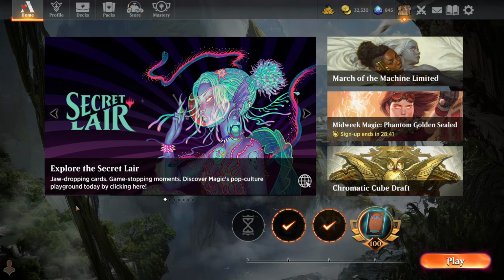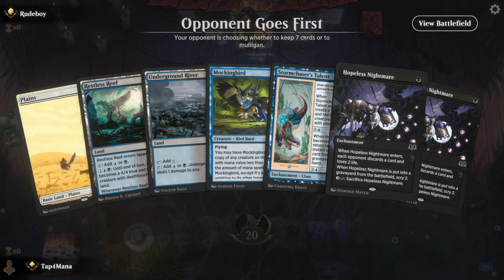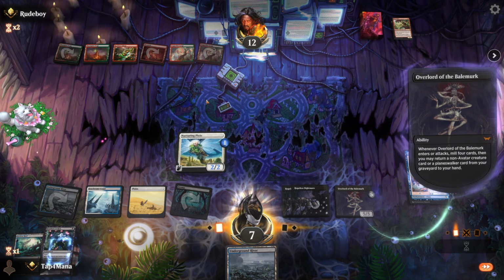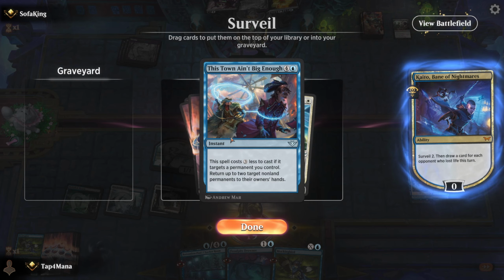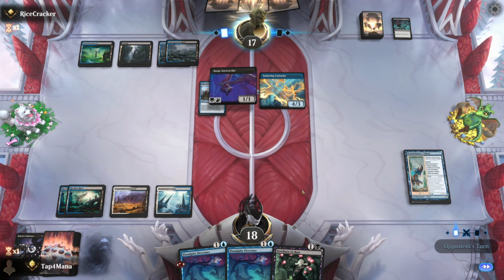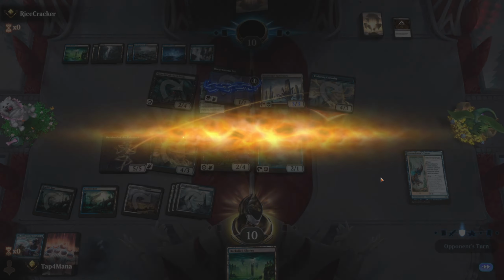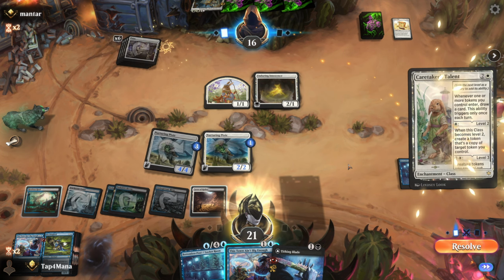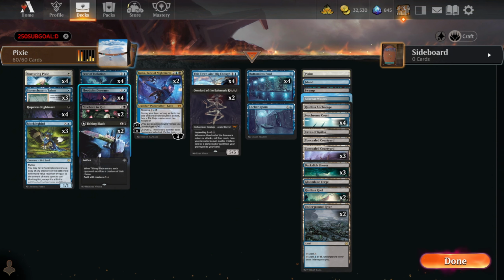COMPLETE DOMINATION!!! - Esper Pixie Ranked - Magic Arena Standard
How's it going everyone? Today I bring you an Esper Pixie Ranked Standard deck! This deck is CRAZY!!! COMPLETE DOMINATION😁 All games are on ranked!

Time Stamps:
00:00 - Short
00:55 - Intro
04:26 - 1st game RANKED
08:19 - 2nd game RANKED
16:53 - 3rd game RANKED
21:38 - 4th game RANKED
33:02 - 5th game RANKED
42:13 - Final Thoughts

"Video about "Magic: The Gathering Arena" standard ranked esper pixie complete domination total control deck"